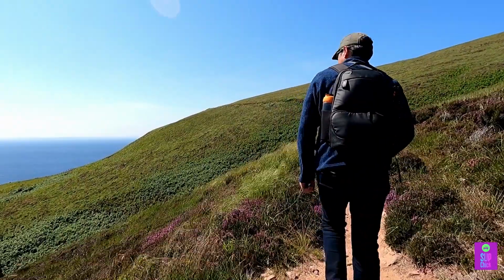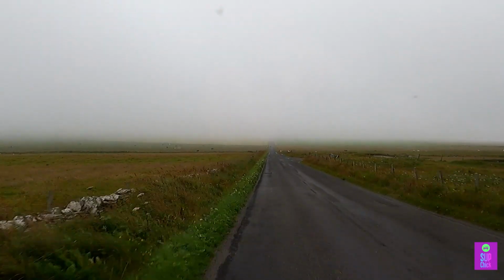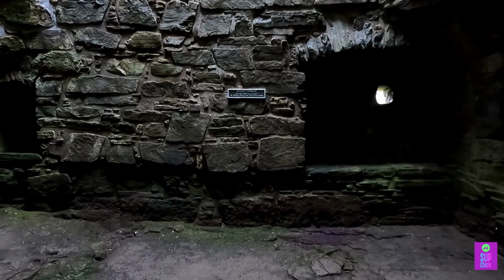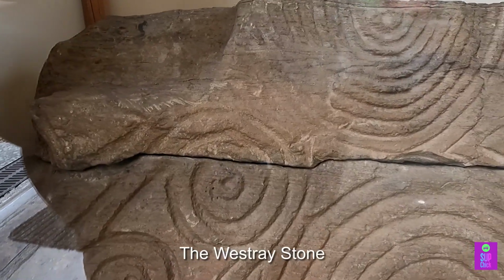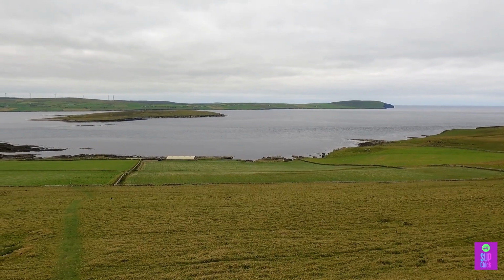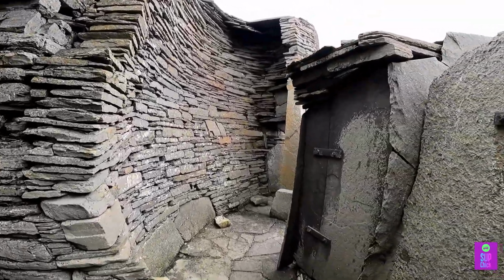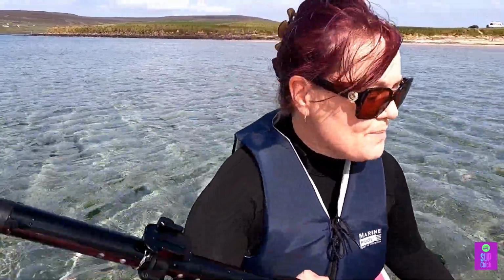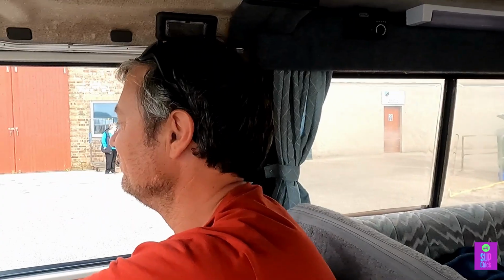SUP Safari Scotland Ep 14 Paddle Boarding the Islands of Orkney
As we wait out the weather we visit Orkneys Islands of Hoy to see the old man, Westray to see the Wife and Rousay to see the Ship of Death - amongst other things of course!! But also looking for places to paddle along the way.
This episode has a lot of history and scenery so if you just want to check out our SUP session it is towards the end.

And sign up to our mailing list for weekly inspiration on places to Stand Up Paddle.